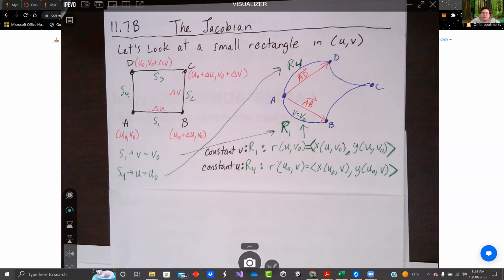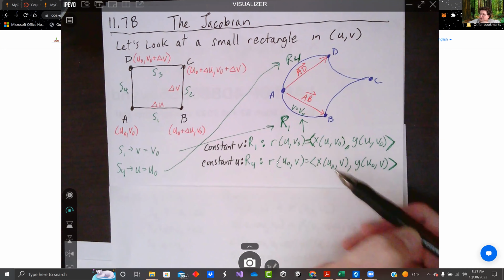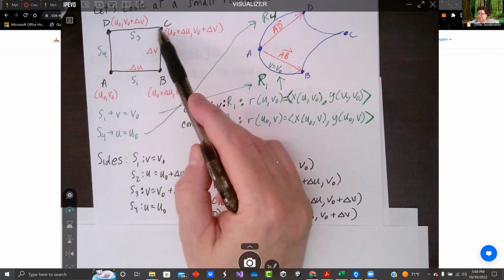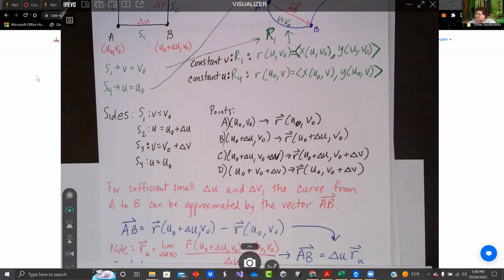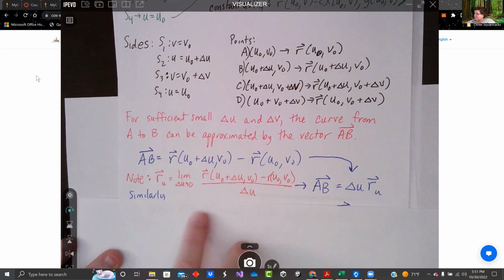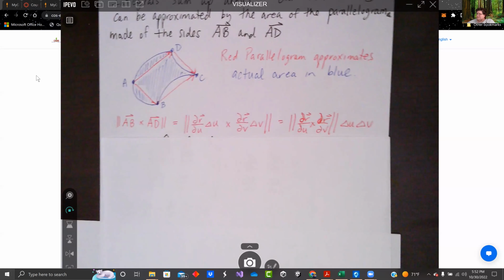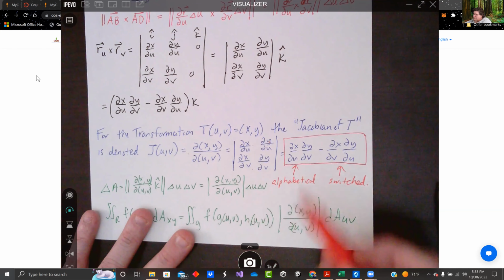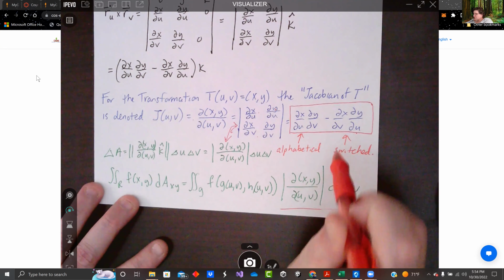M067 Calc 3 Fall 2022 Sect 14.7B Rise of the Jacobian, 2D